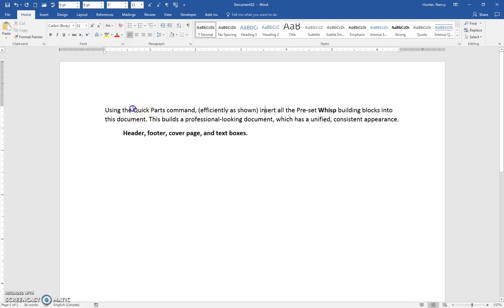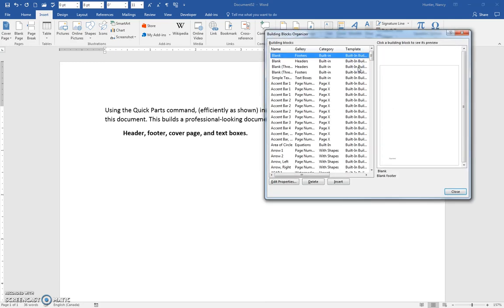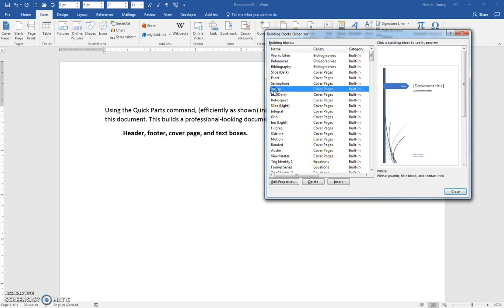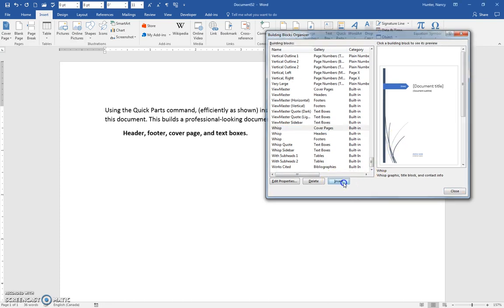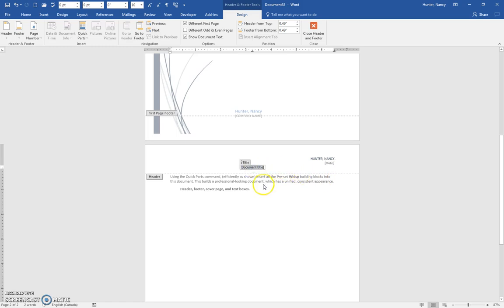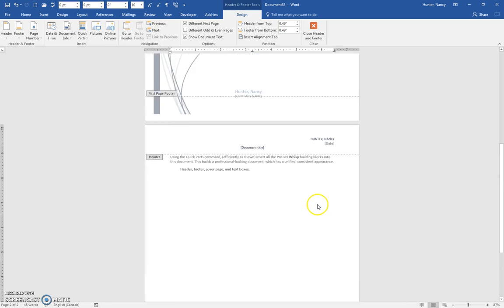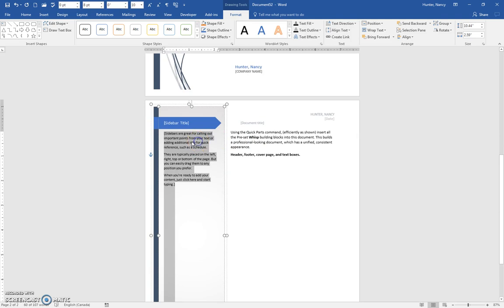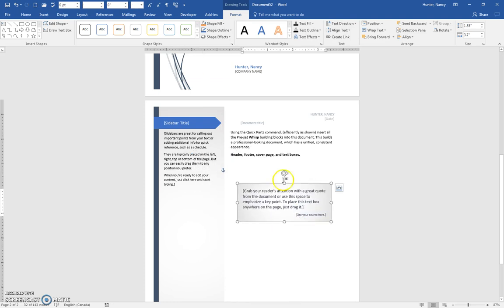7 Insert Whisp building blocks to create a professional looking document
Use the Quick Parts command to access pre-styled building blocks to help create a unified, professional-looking document.